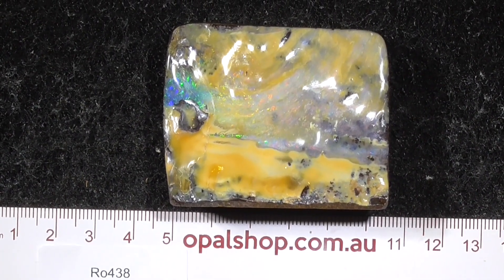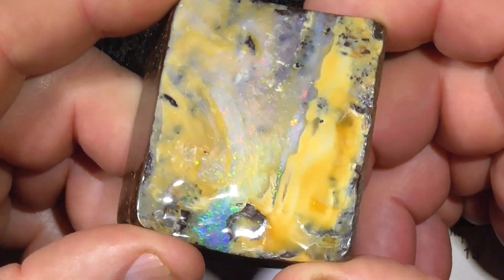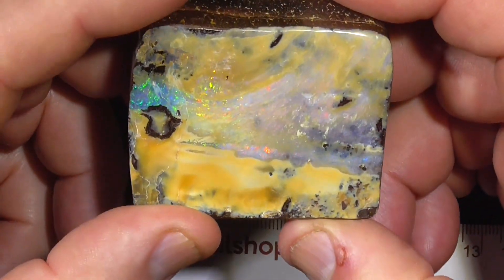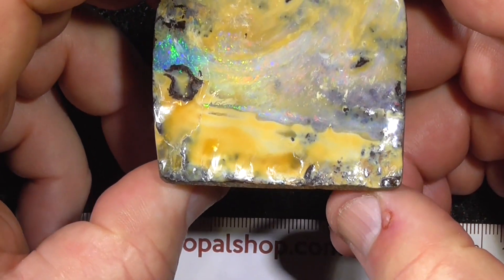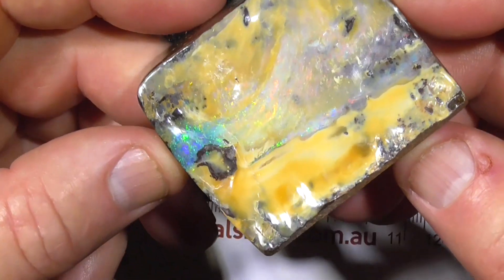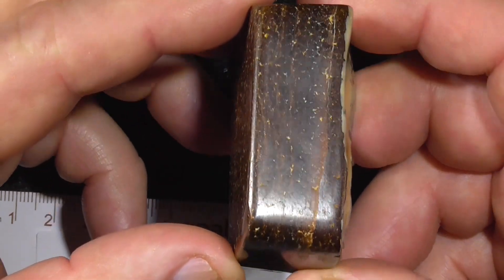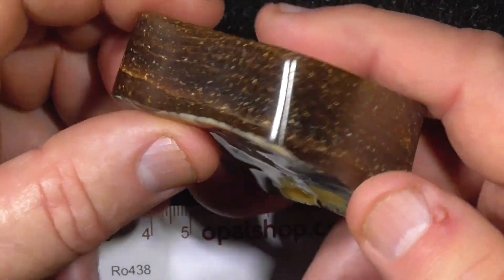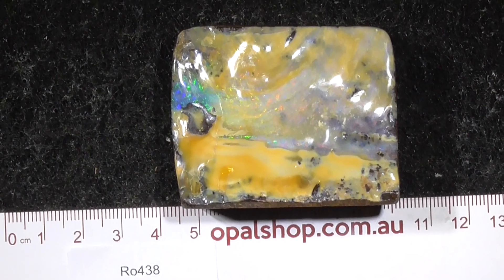Boulder Opal Polished Specimen from Queensland, Australia - Ro438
Boulder Opal Polished Specimen from Queensland Australia -
This piece of boulder opal has been polished to help reveal the colours in both the parent material and in the facesone.